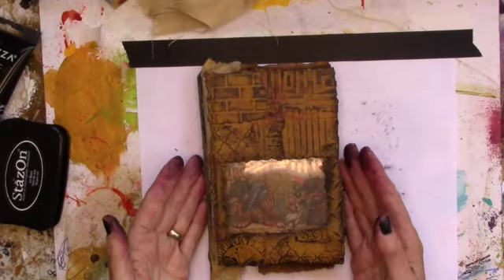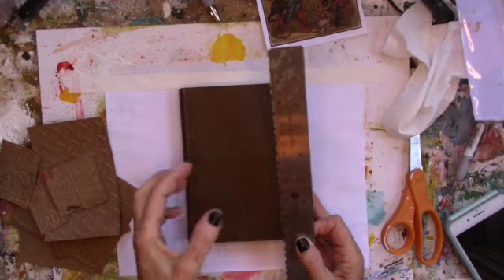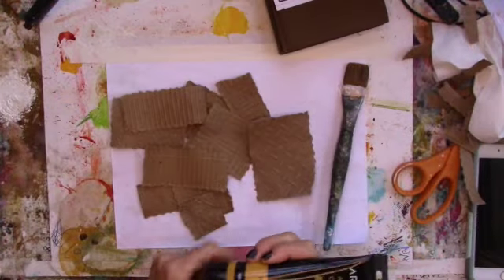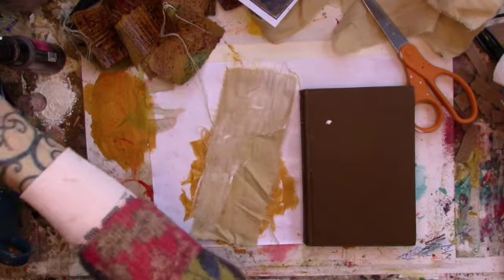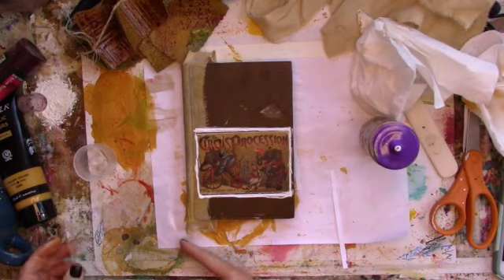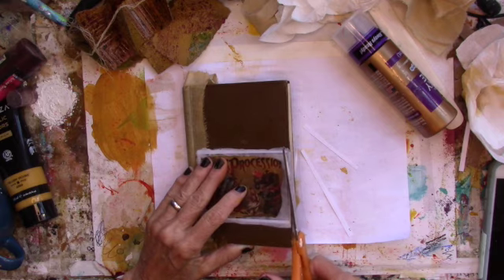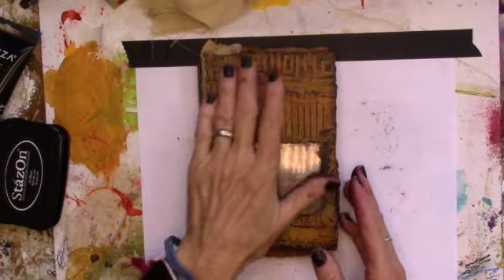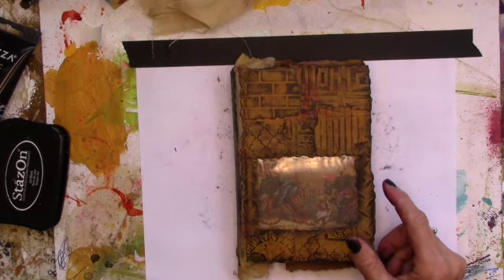Altered Book Circus Cover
The Little Girl with Painted Hands
for UK shoppers…..
Amazon links-always research the products, shipping and delivery dates before ordering!
stabilo (cheaper by the dozen)
modpodge matte
baby blue brush
stazon on black
20 gauge wire
gelli plate
tacky when dry gel medium